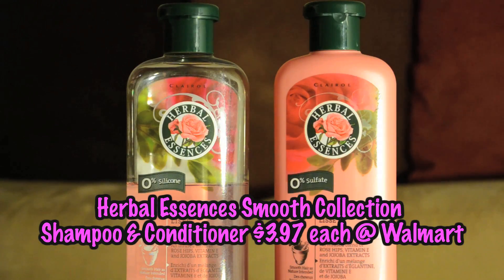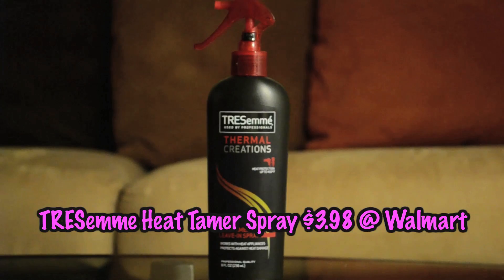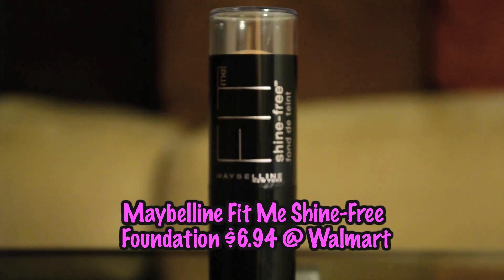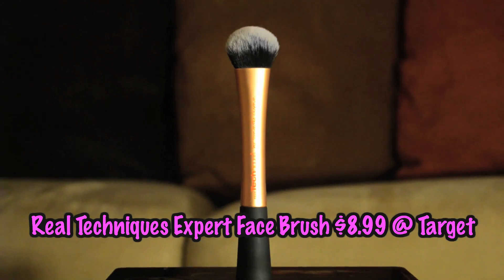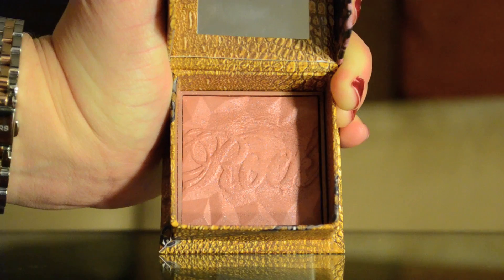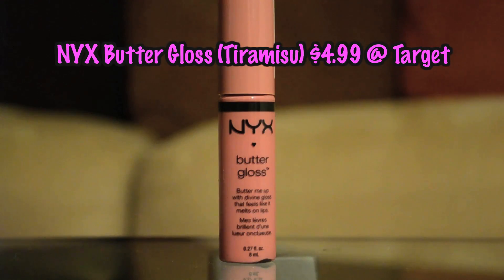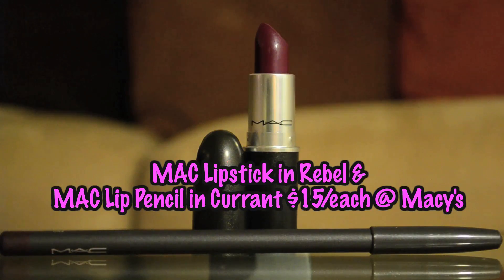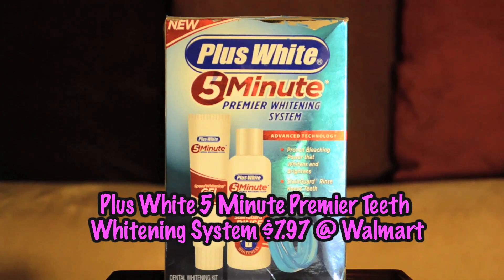2013 Favorites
Hello everyone! My name is Karla Quinones and welcome to my first ever YouTube video and channel!:) This is something that I have wanted to do for a long time, and finally decided to put myself out there as part of my New Year's resolution.

My biggest inspiration came from my students (I teach at a local high school) and friends. They would ask me about my clothes, accessories, make-up, etc. I couldn't believe that high schoolers would want fashion and beauty advice from someone significantly older than them! :) I get a lot of my ideas and inspiration from other YouTube beauty vloggers, so why not? Why not create my own channel where I discuss beauty and fashion tips, products I use and love, and reach out to my students, friends, and family who share the same interests?

ON ME:

SHIRT~ Material Girl
NECKLACE~ The Limited
NAIL POLISH~ OPI "I like Boys-enberries"
WATCH~ Michael Kors